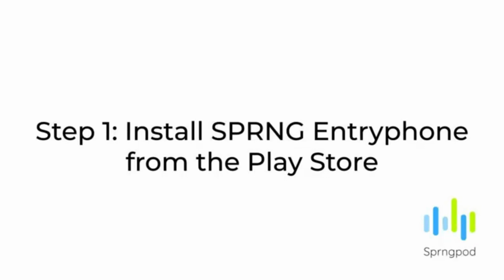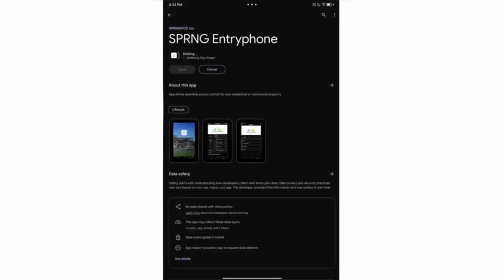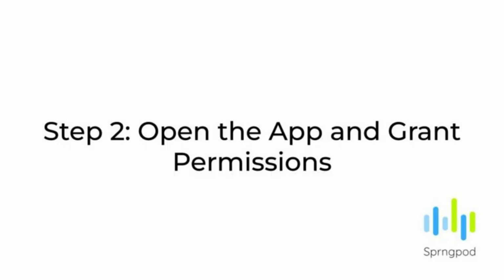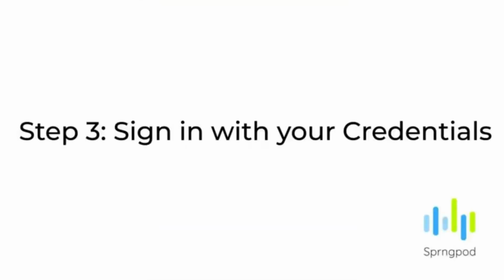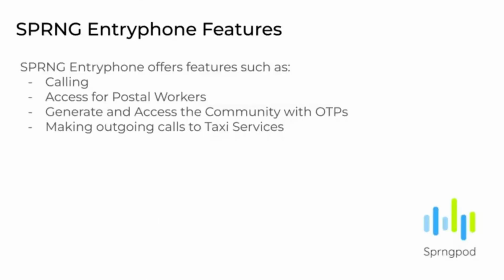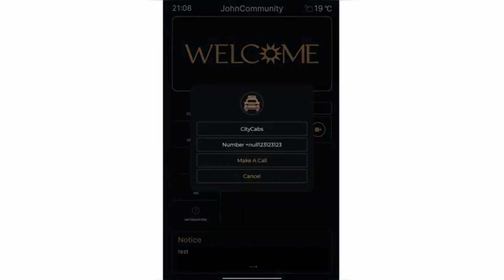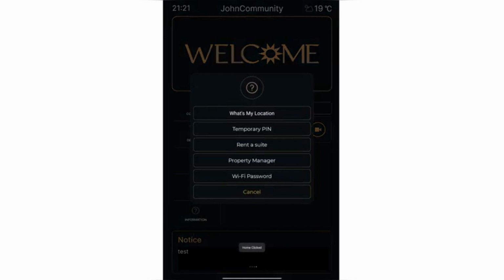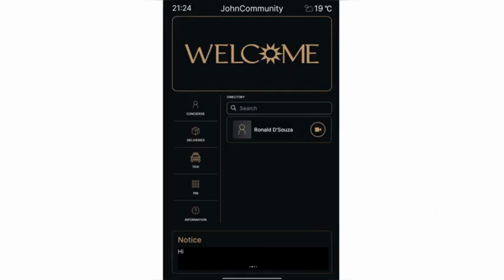How to install, set up, and use SPRNG Entryphone